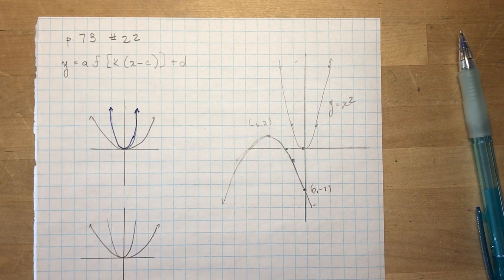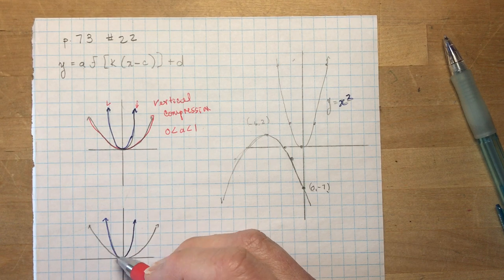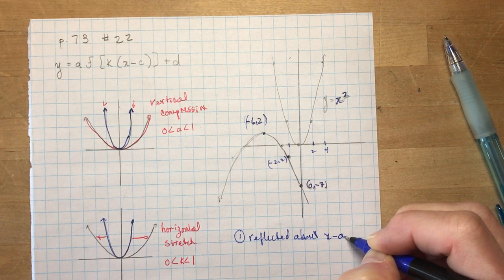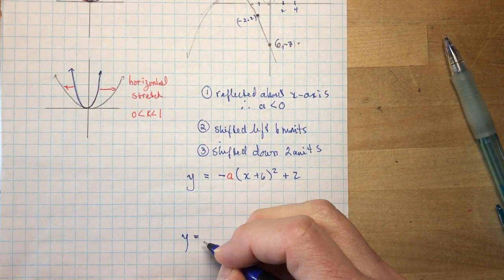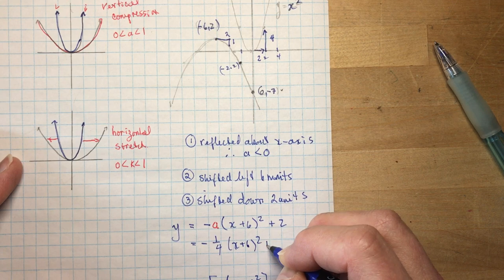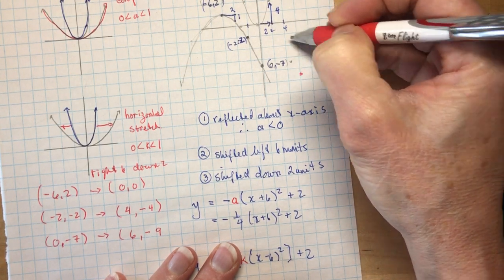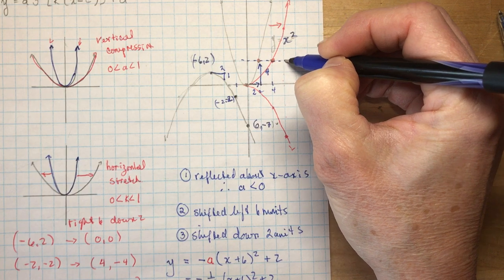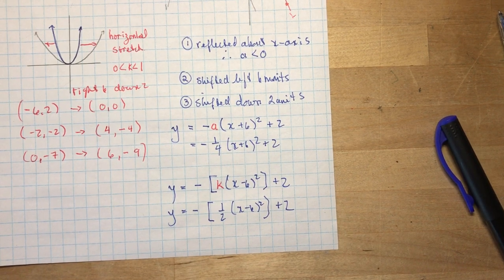Functions 11 Determining an equation from a graph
Probably the longest title yet!   Page 73 #22 from Nelson Functions 11.
In this video I explain how to determine a quadratic function equation from a graph of the transformed function.
What are the key features and how do I find the "a" value for a vertical stretch or compression.  Also how do I find the "k" value for a horizontal stretch or compression.
Remember that a vertical stretch and a horizontal compression or a vertical compression and a horizontal stretch effectively give you the same shape so you need to know which one you are trying to find.

Note: at 2:58 I say shifted DOWN when I meant shifted UP 2 units, as I later said when stating the equation